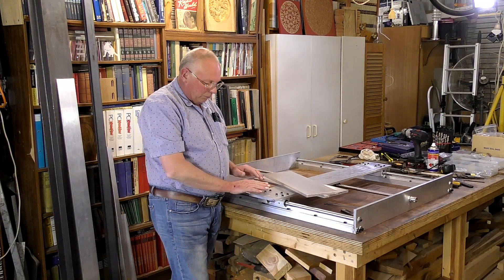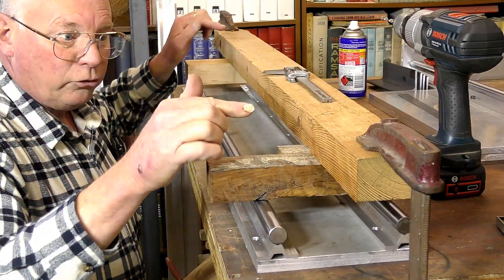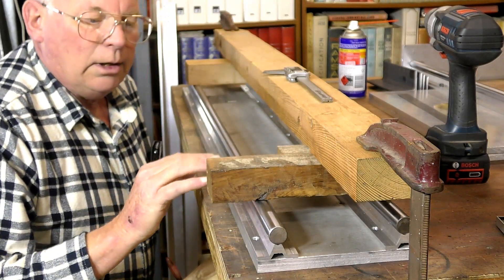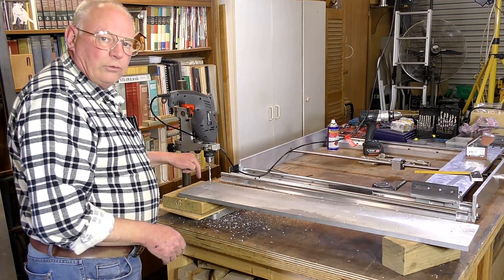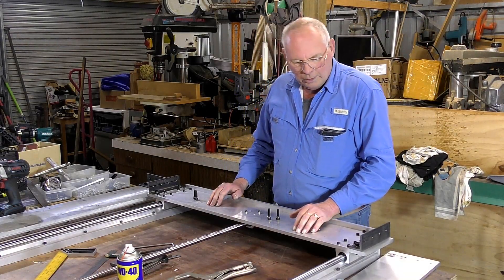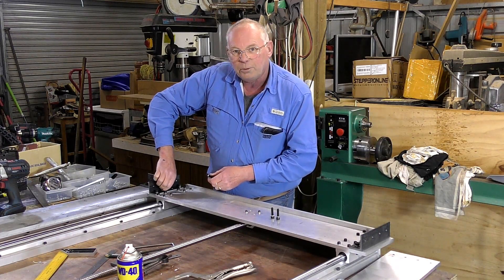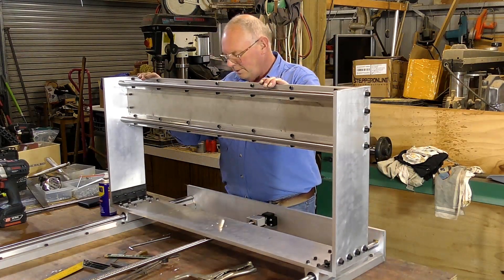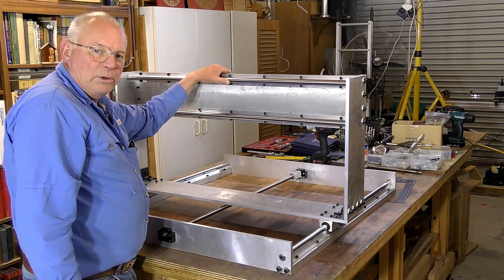Episode 6 MAKE A CNC ROUTER WITH SIMPLE WOODSHOP TOOLS (GANTRY and X- axis)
A Roger Clyde Webb easy learning CNC build tutorial Video 634 MAKE A CNC ROUTER WITH SIMPLE WOODSHOP TOOLS (GANTRY and X- axis) Episode 6

AMAX, MIDI, MAXI, CNC Router, Mill & Lathe Plans and parts listing Available on my Patron pages

 ROGERWEBB5798
(ONLY AT THIS ADDRESS BELOW)

My handmade pens are for sale Up to 2000-year-old wood pens
Myrtle                          USD$155
Oak                               USD$155
+ shipping